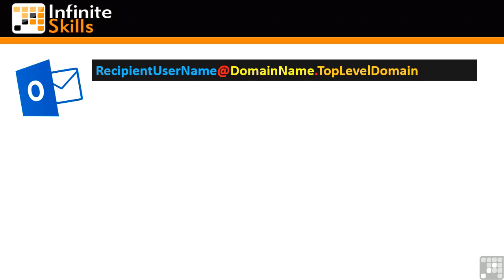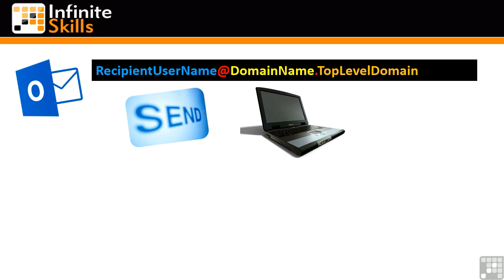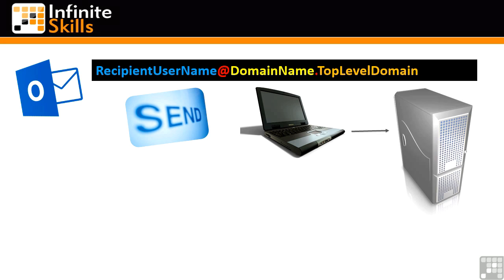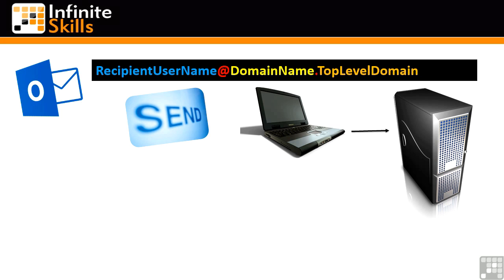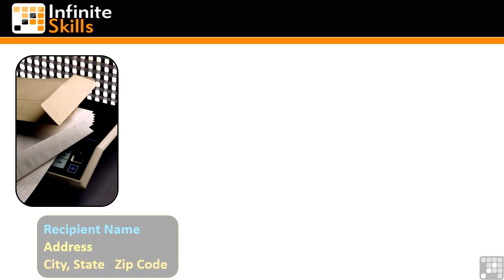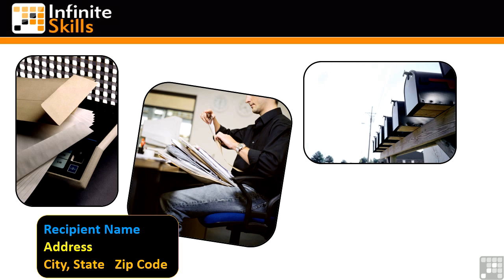3. Суть электронной почты